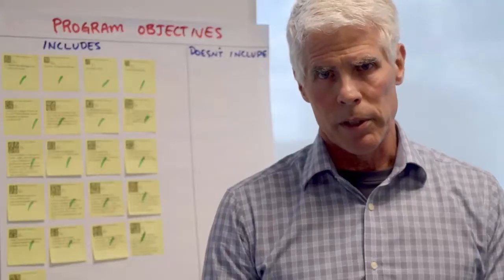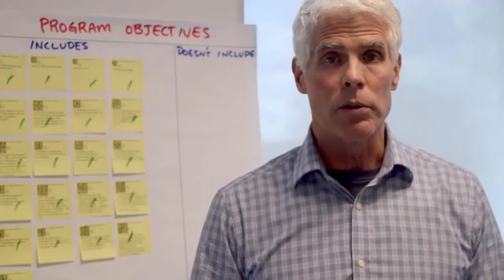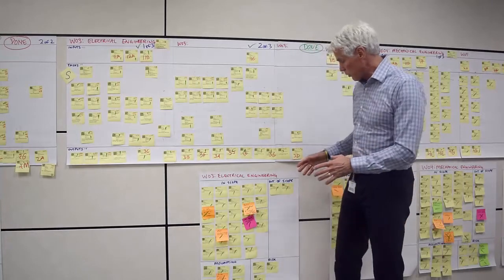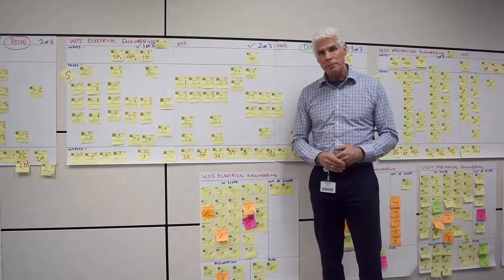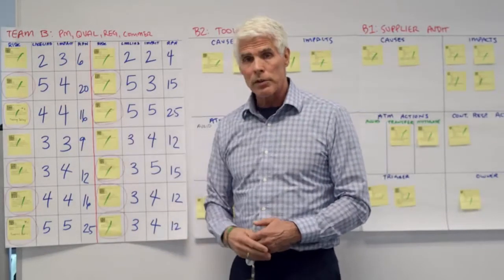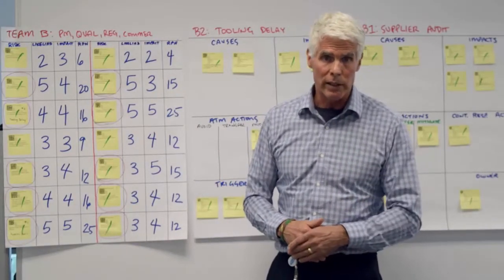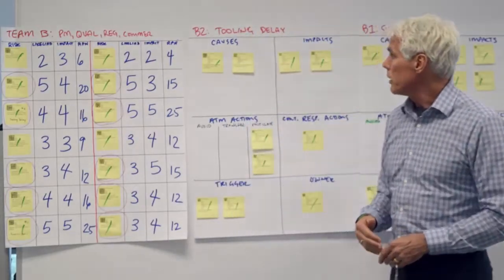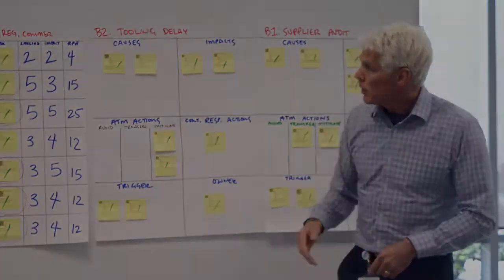RapidPLAN Workshop using NxtNote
RapidPLAN workshops from NxtNote Technology are highly interactive, expertly facilitated planning sessions. These workshops bring together all core team members for three intensive, highly productive days. The team will emerge with with a firm, agreed-upon, actionable charter and project schedule that might otherwise have taken weeks or months to develop—or never come about at all.